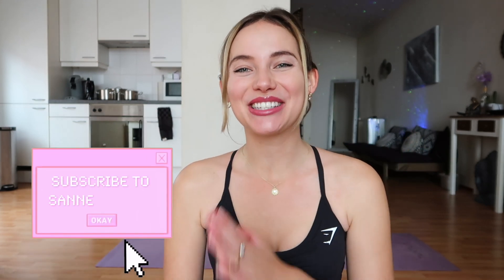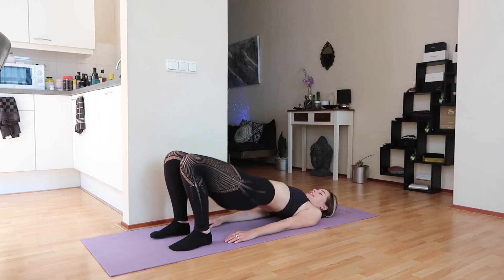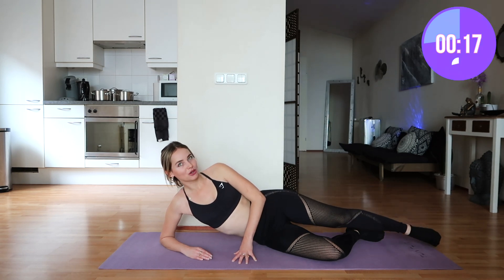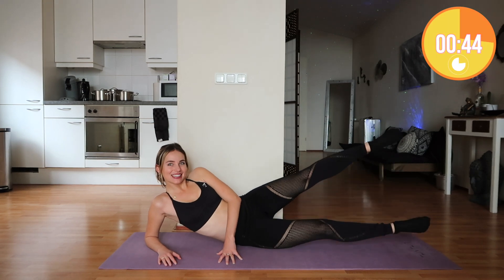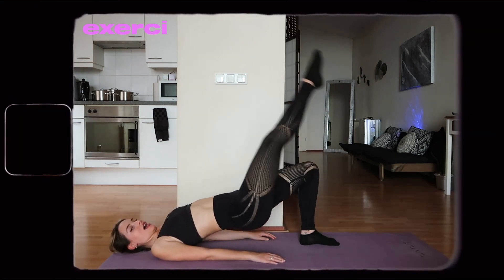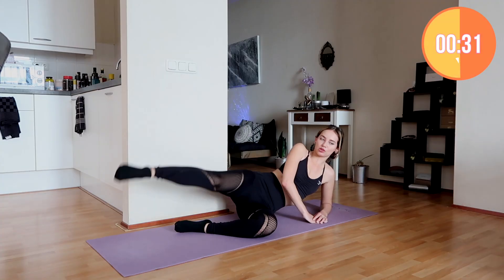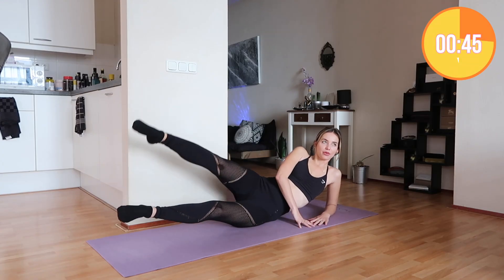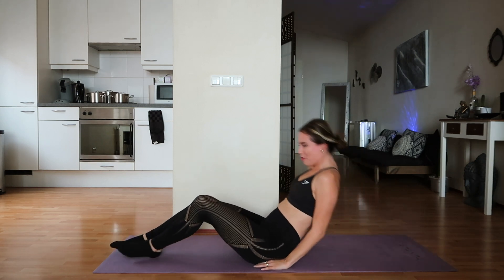How to get LEAN LEGS like ROSÉ from BLACKPINK | Leg slimming workout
Hi Vanderfits! So proud of you for doing this workout challenge with me :) Make sure to do these exercises every single day for the upcoming 6 days. You can take a rest day on Sunday and then on Monday we start again with a brand new kpop workout! Hope you guys are as excited as I am. Good luck!!! You got this!!!